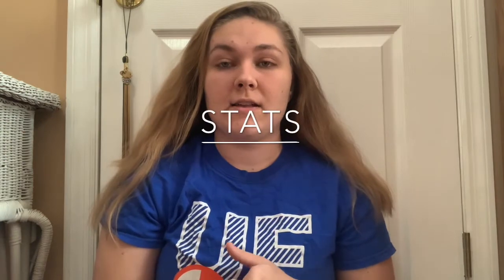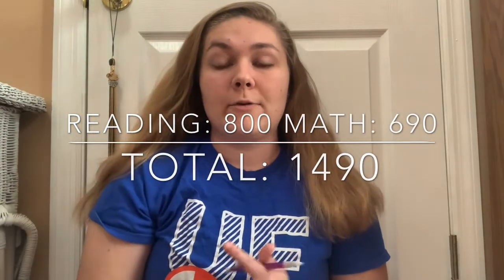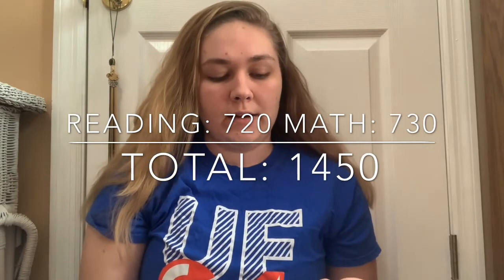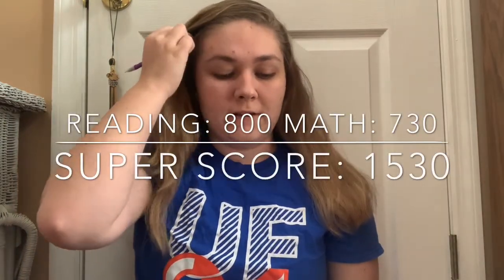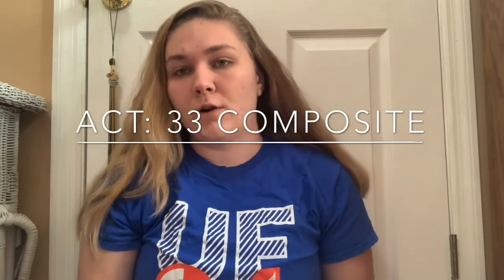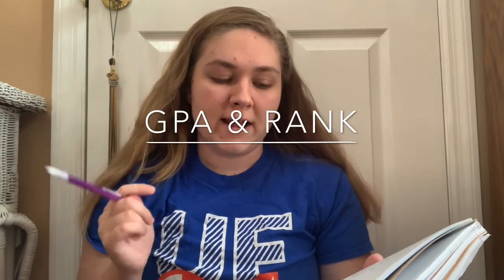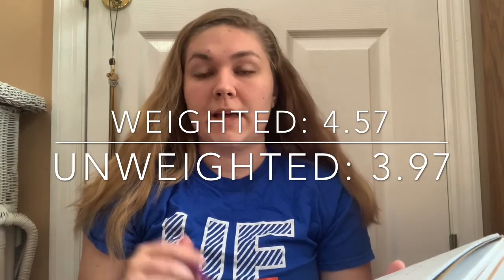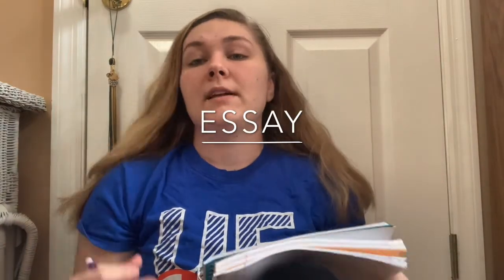How to Get Into UF: Stats, Tips, & More!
Hey guys! My name’s Haven and I go to UF. Some things that I didn’t get to mention in the video:
- I got into both the Honors program and the Undergraduate Research Scholars Program (URSP)
- I received the Presidential Scholarship ($20000 over 4 years)
Fun fact: if i look sick it’s because I have corona right now (i wish i was joking)🥰
Hopefully these tips help you be successful with your application! Good luck to everyone applying!

-Haven❤️